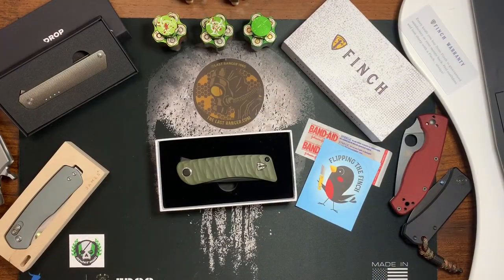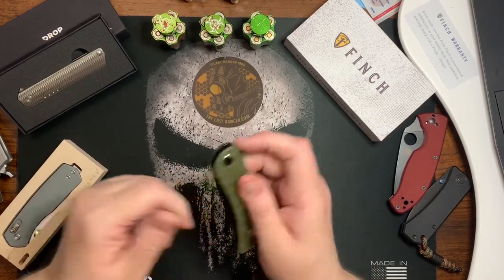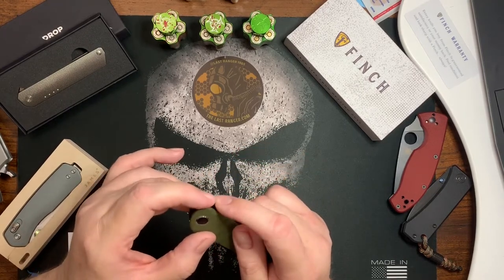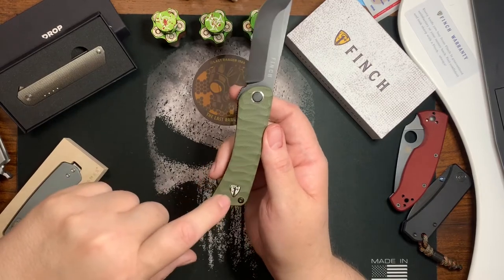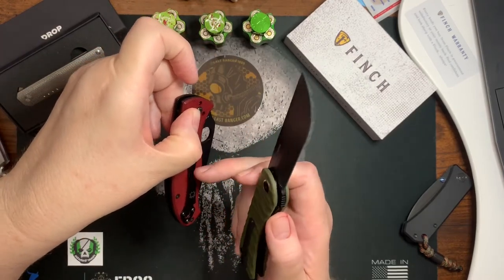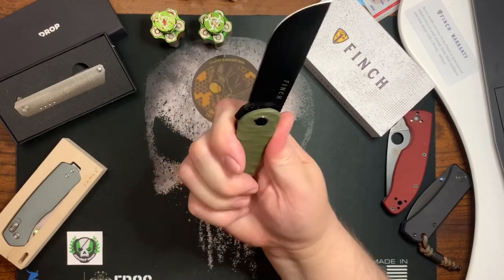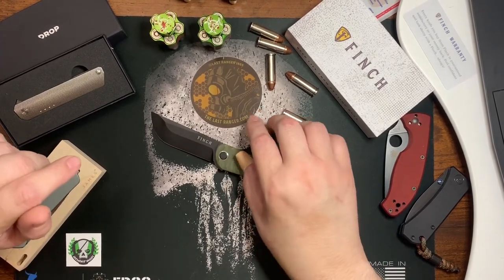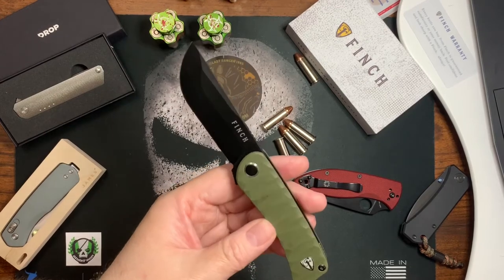Finch Tikuna - Full Knife Review - The Last Ranger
July 19, 2020, I give Finch Knife Co., Tikuna my full review.

Finch Tikuna Knife Review
Judged straight from the factory/vendor, no pre-disassembly.

Fit & Finish (??? Points)
Weight: 3.9 ounces
Blade/Handle Ratio: Excellent
Blade Centered: Centering is perfect
Blade Style/Grind: Straight Back/Flat Grind
Jimping: Yes, blade and flipper tab, somewhat decorative
Detent: medium/high
Lockup: Liner lock 15 to 20%
Branding: Both sides. But very nice and tasteful. Also includes a sapphire crystal badge logo inlay on the handle. Inlay glows blue in the dark. Excellent presentation.
Hardware: Classy pivot, all body and clip screws countersunk
Clip: Clip disappears in hand, very nice.

Unique blade shape.
No lanyard option.
Don’t like the ink pen style end of the clip.

Handle Materials (??? Points)
G-10, OD green color.
Nice cutouts and shaped handles
Liner lock is easy to disengage
Four finger grip
Feels nice in hand
Backspacer, pivot, and clip compliment the design
I really dig the company Sapphire & Lume logo inlay

Steel (??? Points)
154CM
Jimping purely decorative on spine, usable on flipper tab.
Extremely sharp from factory

Ergonomics (??? Points)
Great flipper tab. Just enough sticks out. Smart design to bottom or back end of the blade for a chock up area by adding jimping to it.
Feels very solid in handle and the G-10 contouring is comfortable to grip
All edges round over
Love the shape of the handle, machete influence?

Fidgetability (??? Points)
Smooth action great at flipping
Drop-shutty action right from factory
Access to the liner lock is easy making it nice to open and close
Fun to flip, be careful on the close.

Design (??? Points)
Overall I’m very much in love with the design, From the unique shape of the blade and handle to the nice looking g-10 scales with the logo inlay.

I would like to see a different clip in the future version. More like an american design spoon-like end on the clip. Would make for quick and easy storage in the pocket.

The knife is an absolute pleasure to carry. In my opinion it looks nice, and is very unique. It looks like a conversation piece

Final Score (???)

How I score:
24+ (Buy)
18 - 23 (Buy if your a fan)
17 or below (Pass)

TIKUNA Specs
Blade Height - 1.00"
Handle Height - 1.00"
Handle Thickness - .50"
Knife Weight - 3.95 oz
Blade Steel - 154CM
Blade Finish - DLC
Handle - G10
Pocket Clip - Titanium - Tip Up
Lock Type - Liner Lock
Designed In - Stilwell, KS